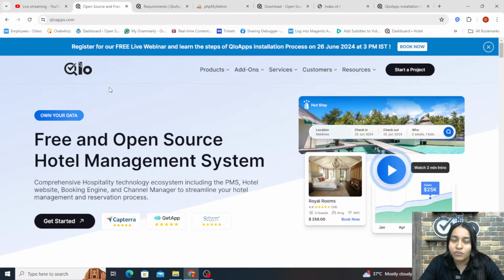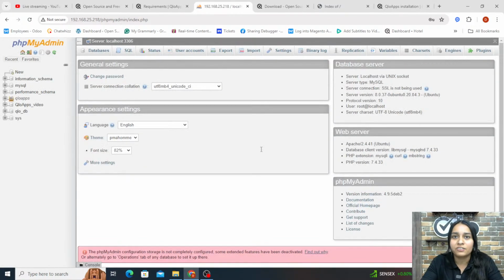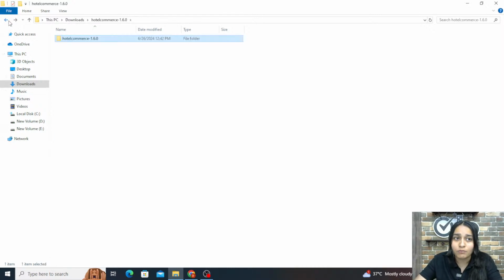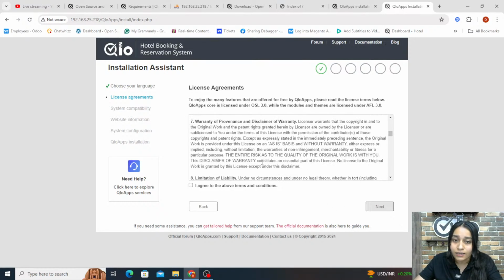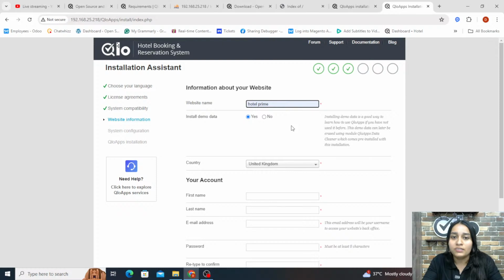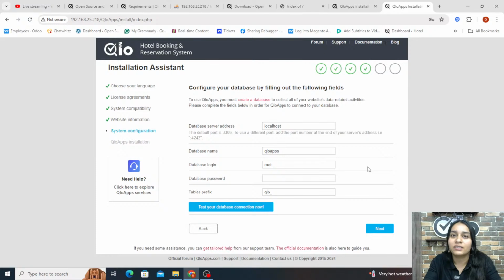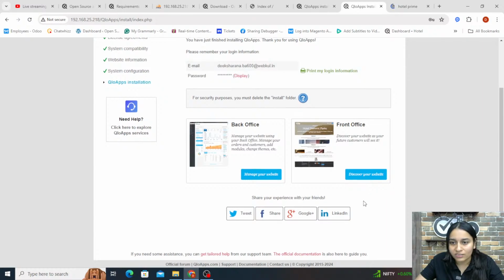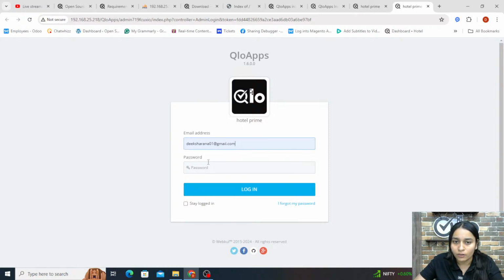How to install QloApps?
Join our live webinar and learn the quick and easy installation process of QloApps.

In this webinar,  We will demonstrate to you the step-by-step installation process of QloApps.

By the end of this session, you will be ready to use QloApps for your hotel business by downloading the software and installing it on your own server.

So stop thinking further, join our live webinar and get started with using QloApps free on your server.